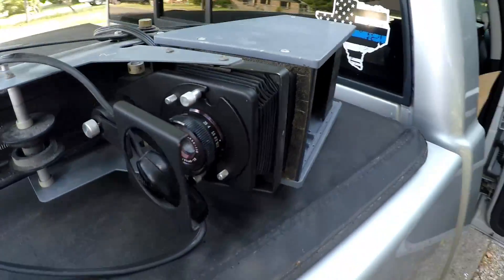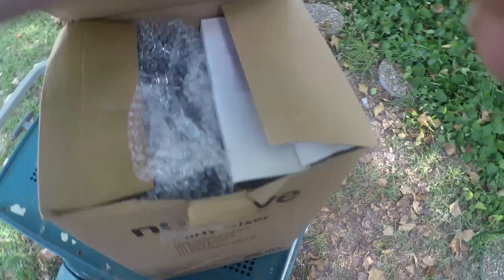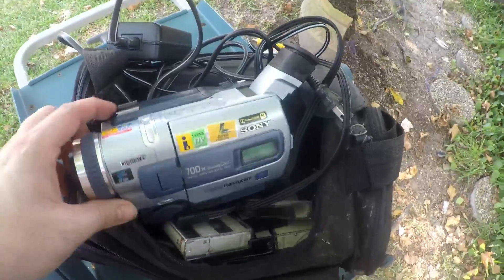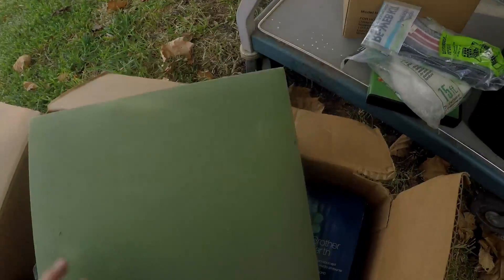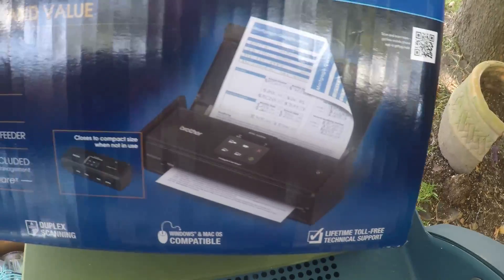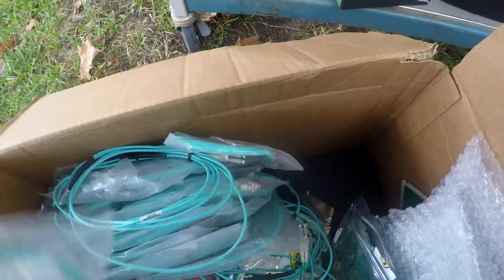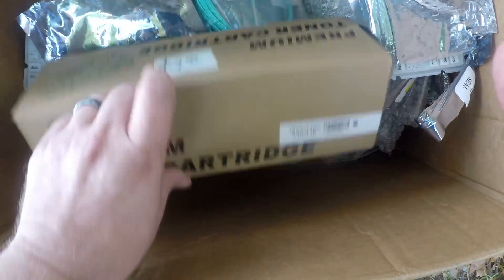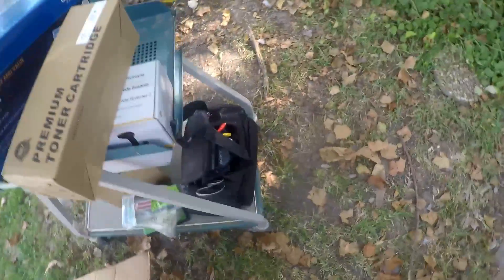Garage Sales Vs. Thrift Store! Buying for Ebay!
Some garage sales and a thrift store visit. Small haul after. Stay tune for more to come soon! Want to visit our eBay store, or buy something you see us pick up?